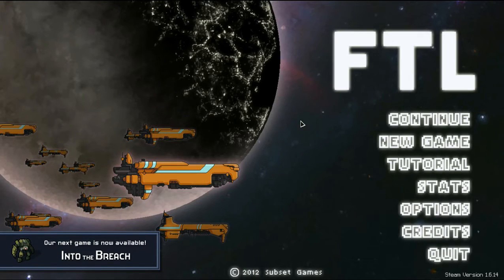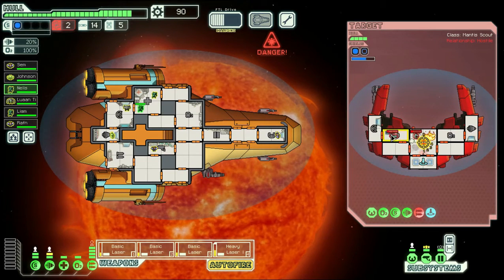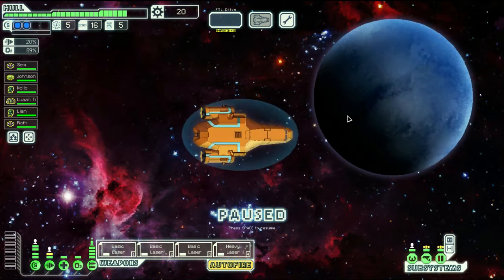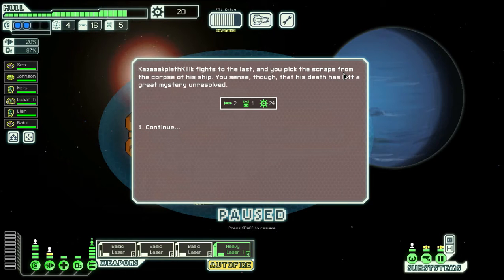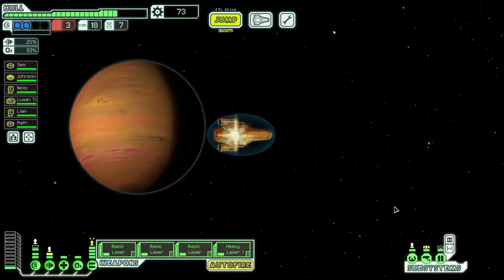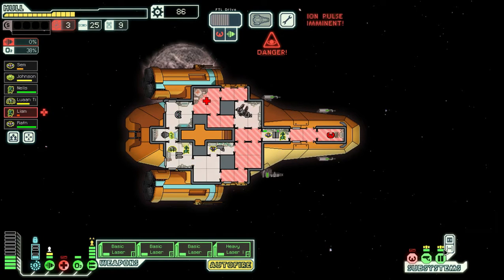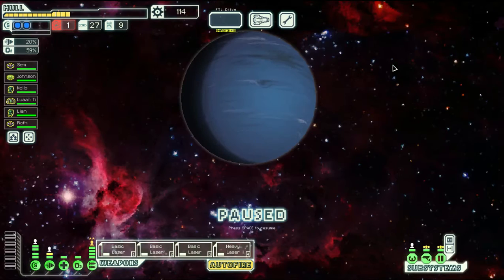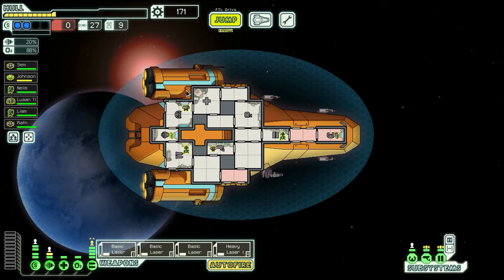FTL Ep 3 red tail. FTL Lets play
FTL is a rouge like game in a proceedurally generated world in this case space. FTL is a mix of RTS RPG and Sim rolled into one when your ship is destroyed or last crew member is killed the game is over